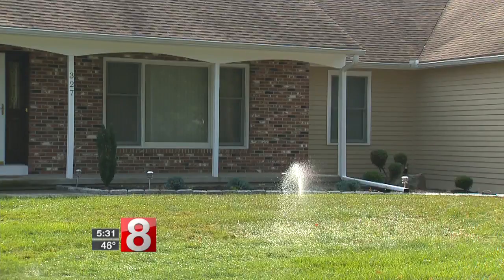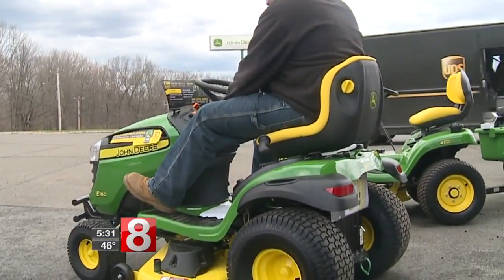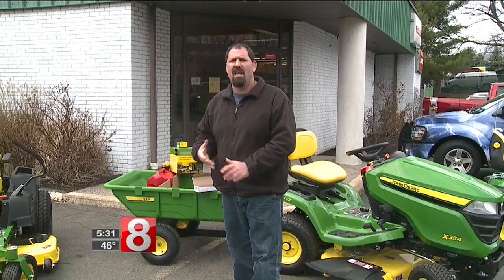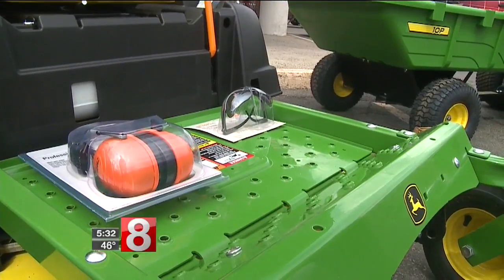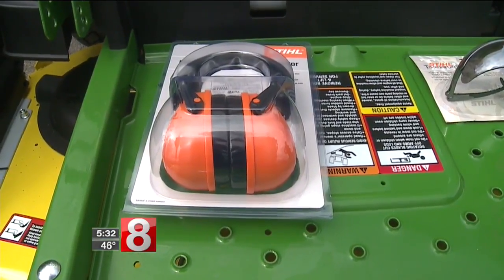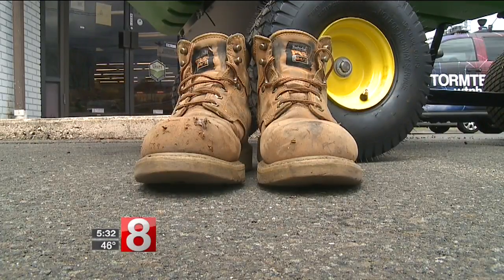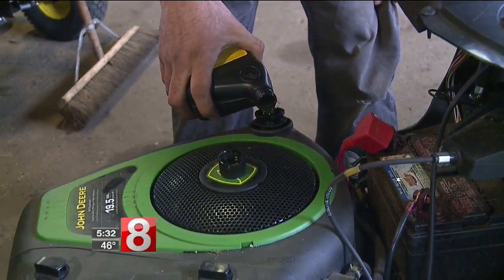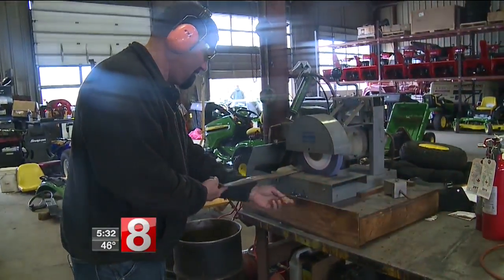Lawn care safety tips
It might not seem like spring yet, but the grass will be growing soon enough. Before you hop on the mower for the first time this season, it's important to be prepared by having all of the safety gear needed to do it safely.